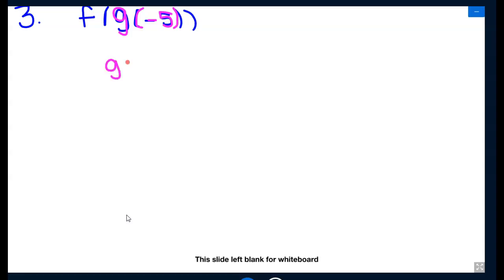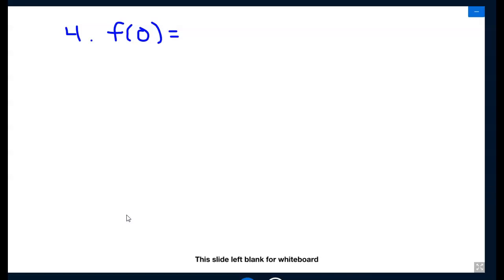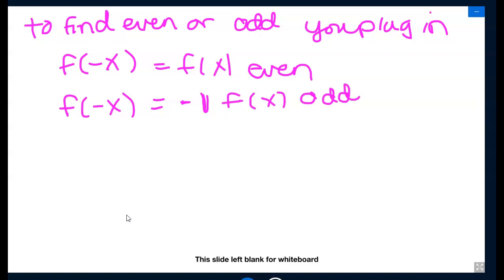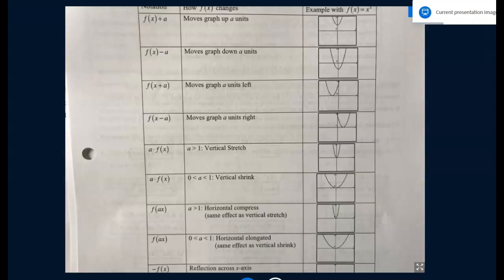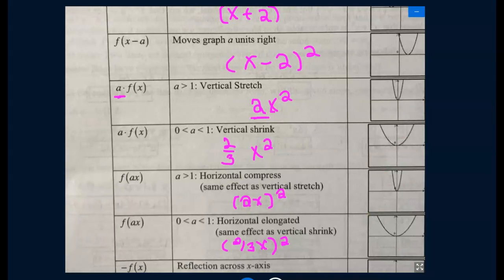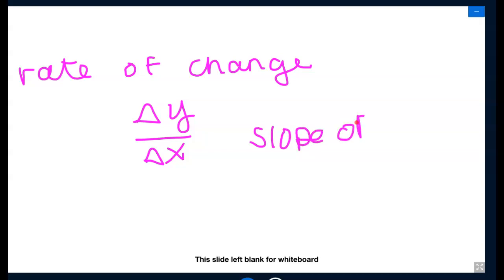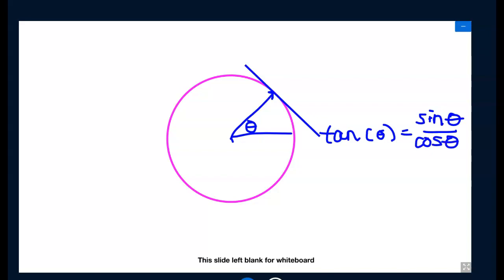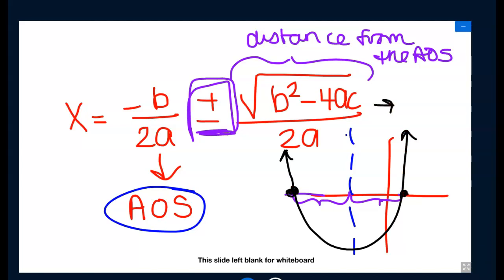Pre-Calculus Review Letters A-H